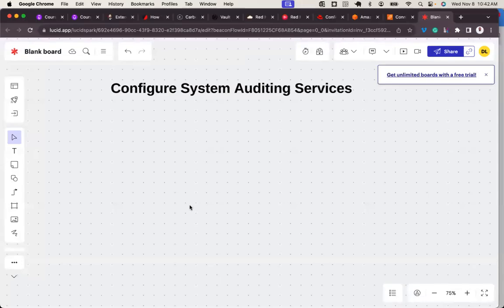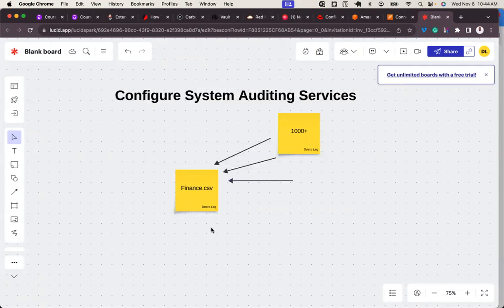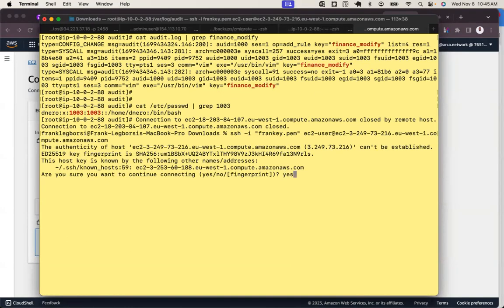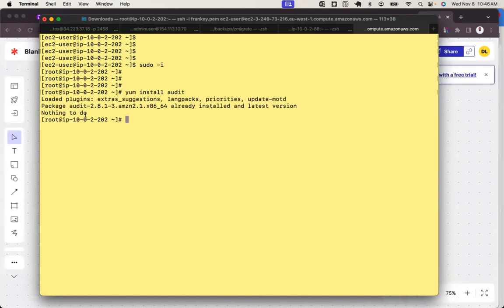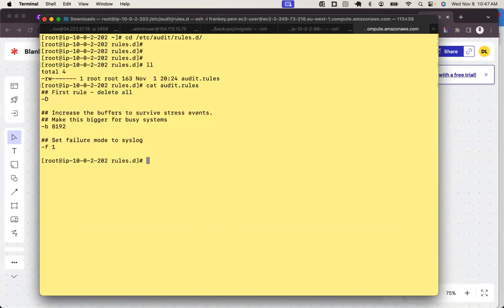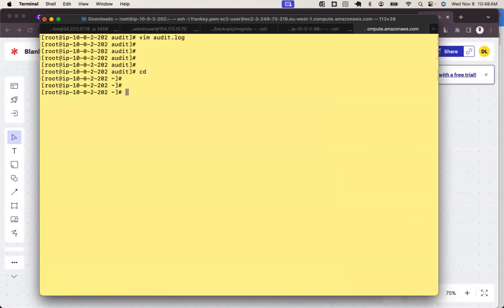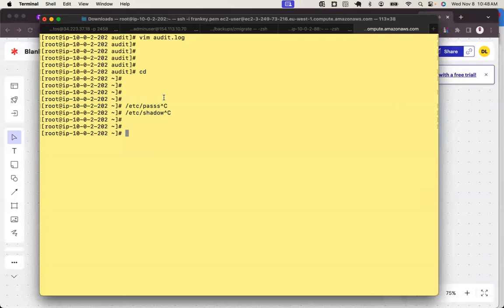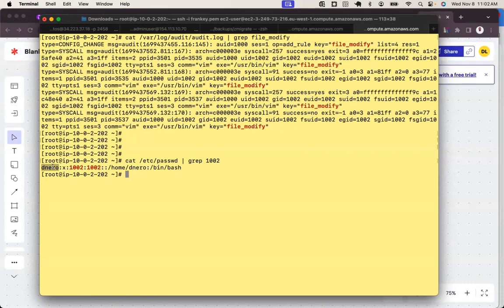Auditing a Linux Server | Linux system auditing | DevSecOps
Sysadmins use audits to discover security violations and track security-relevant information on their systems. Based on preconfigured rules and properties, the audit daemon (auditd) generates log entries to record information about the events happening on the system.

Administrators use this information to analyze what went wrong with the security policies and improve them further by taking additional measures.

In this video, I have described how to install, configure, and manage the audit service. I have also shown how to define audit rules and create audit reports.